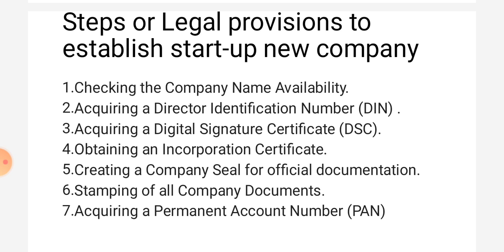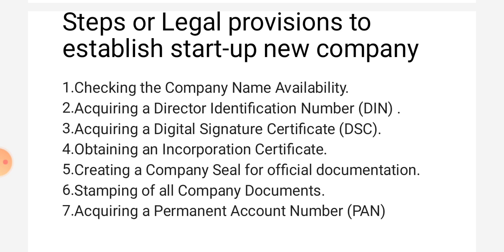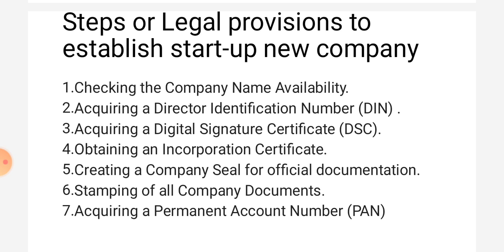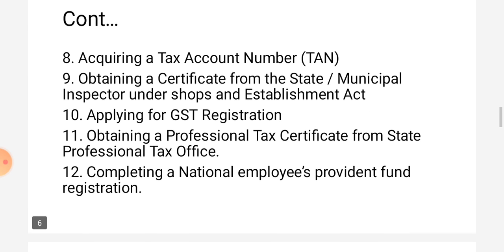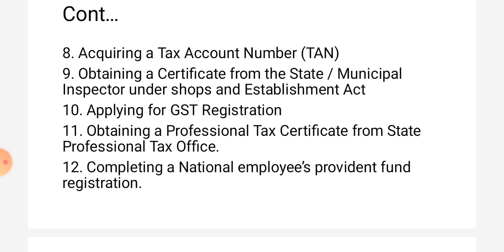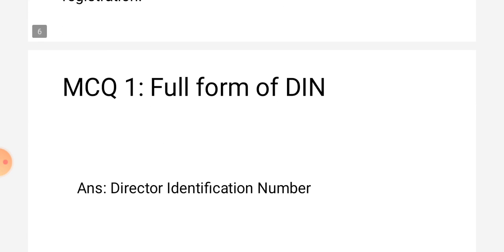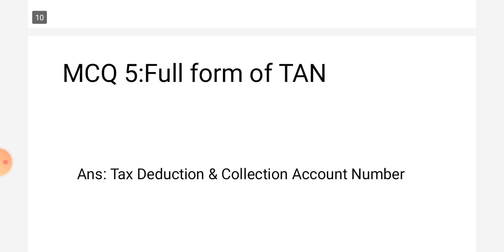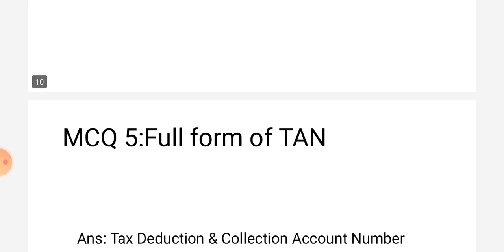Corporate Administration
Legal provisions to Start up a new company